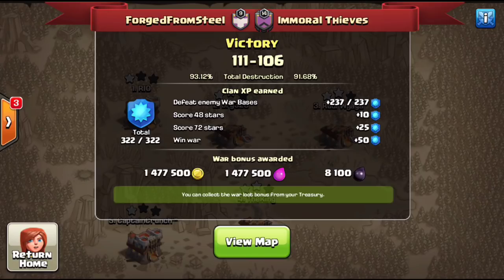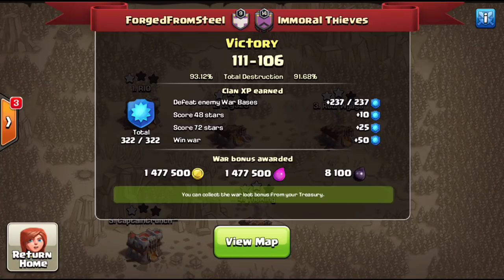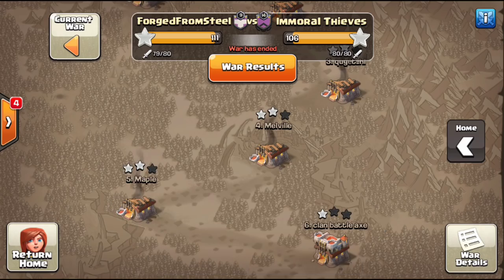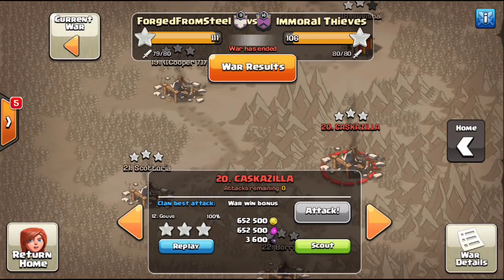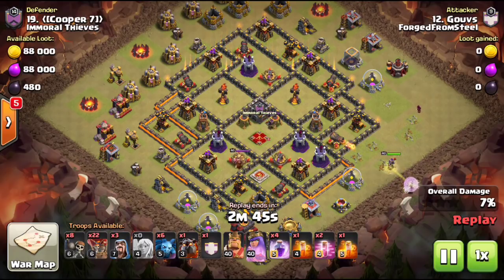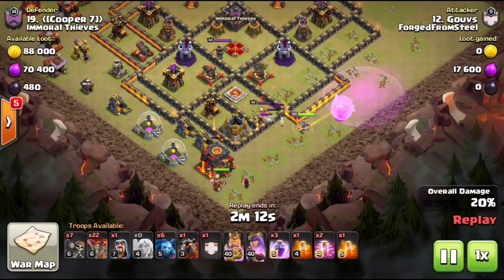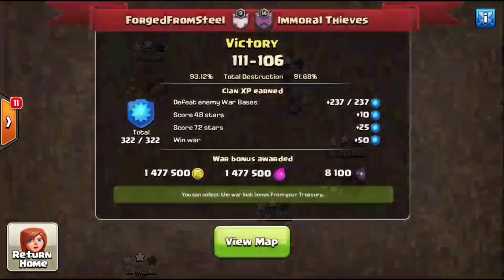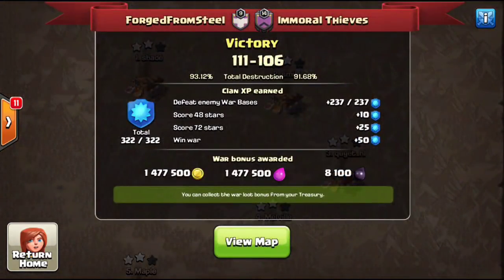BABY DRAG/HOUND TRICK | MINIONS | OP ATTACKS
Checkout some awesome 10v10s, some 10v11 action, and find out how to get rid of an annoying hound in the clan castle. Replays coming from our war against Immoral Thieves. GG guys and enjoy!!!

WovenThruFire.